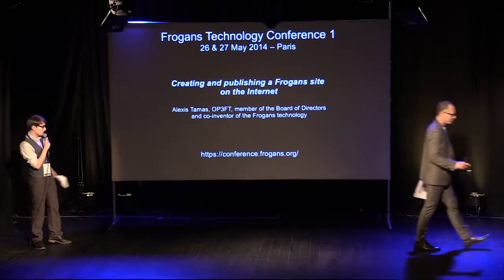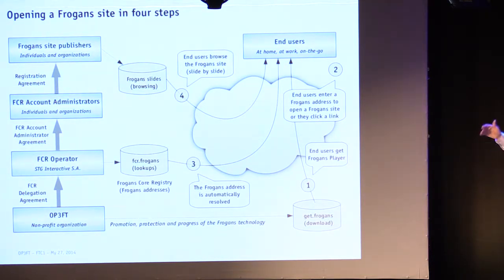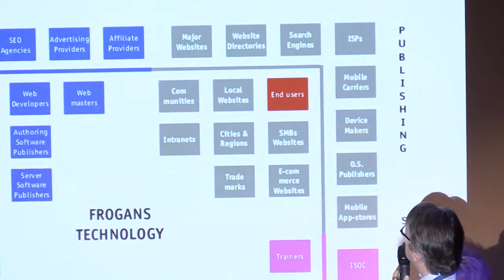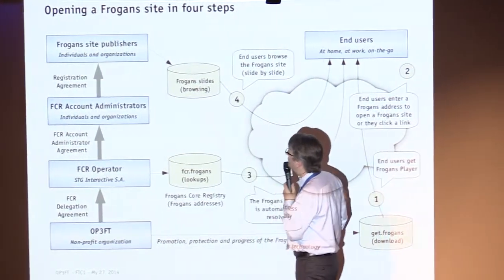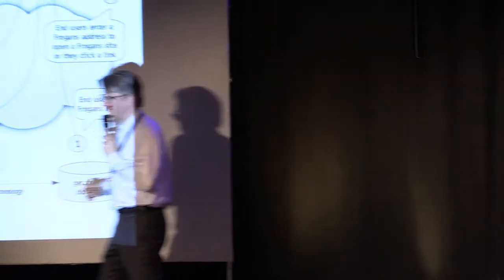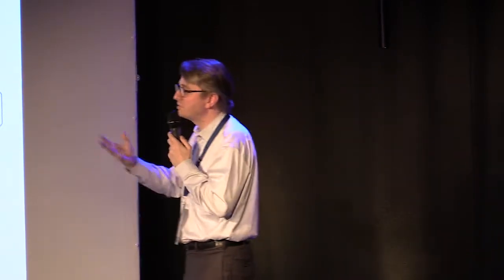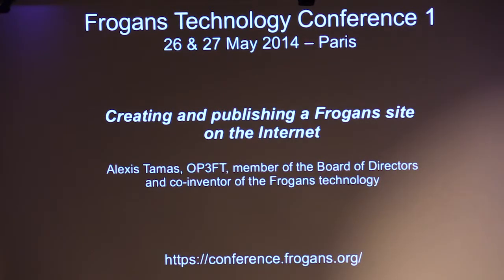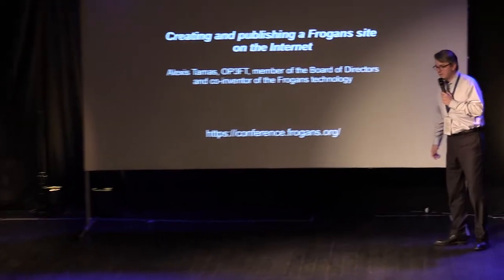FTC1 - Creating and publishing a Frogans site on the Internet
Frogans Technology Conference 1 - May 27, 2014 - Alexis Tamas, OP3FT, member of the Board of Directors and co-inventor of the Frogans technology, explains how a Frogans site is published on the Internet and the different actors concerned. Some of the characteristics of the FSDL language are presented as well as a demo of how to navigate a Frogans site on a mobile device.